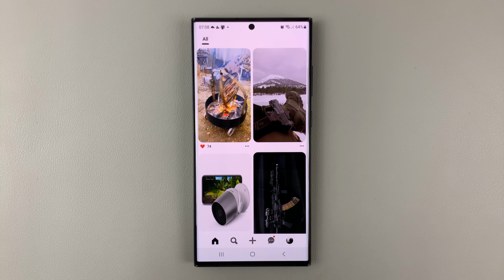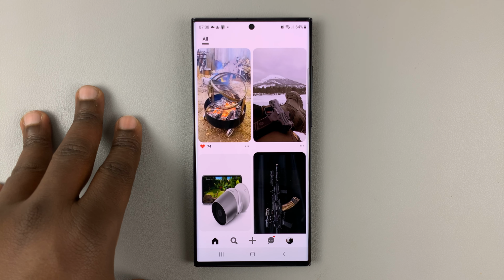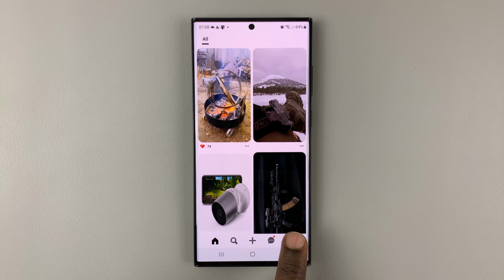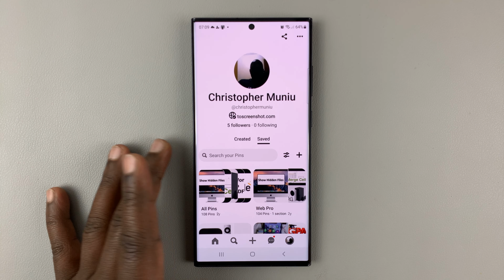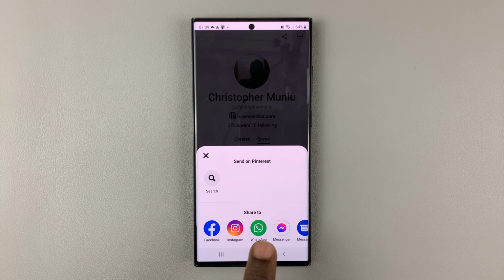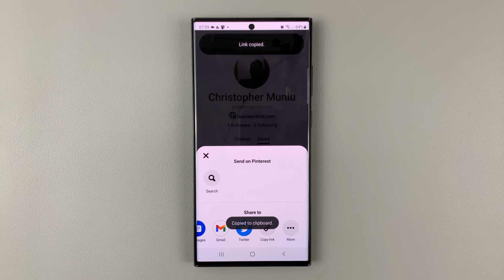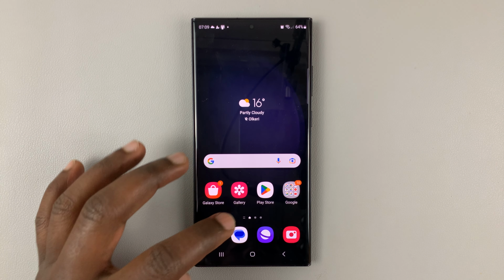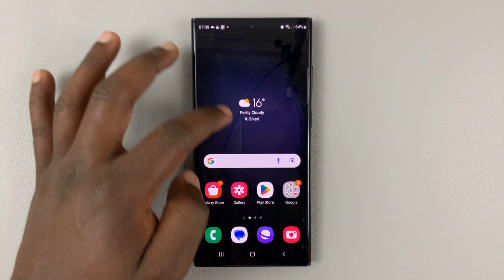How To Copy Pinterest Profile Link (URL)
In this tutorial, we'll be learning how to copy a Pinterest profile link or URL and possibly share it on other platforms. You can copy a Pinterest profile link, whether you are using an iPhone or an Android phone.

We'll be exploring this using the Pinterest app, but this can also be done from Pinterest on a Mobile or desktop browser to achieve the same effect. You still have to be logged in to your Pinterest account as well.

Although we are copying this link before we can share it, you can directly share the profile link to the different platform directly, without having to copy it.

A link is also referred to as a URL because when clicked or tapped, it is going to take you directly to the page that was being shared through it.

To Copy a Profile URL:
Open the Pinterest app and make sure you're logged in to your account.
Tap on the profile icon at the bottom-right side of the page.
Tap on the share button at the top of the profile page.
Slide through the ''Share to' options until you see 'Copy Link'. Tap on this option
With the link now copied to your clipboard, you can now share it on any platform by pasting it and completing the necessary actions.

You can also paste and share the link to as many platforms as you'd like at once, as the copied link still remains on the clipboard for a while.

Cell Phone Tripod Adapter